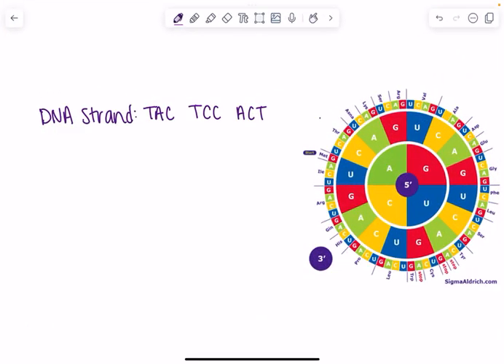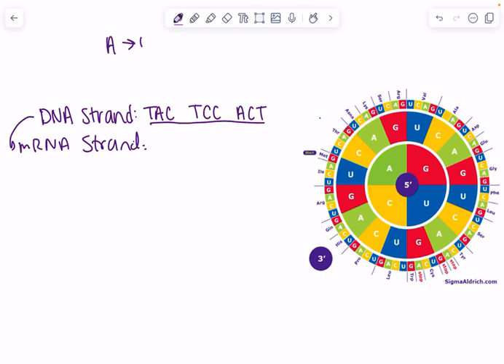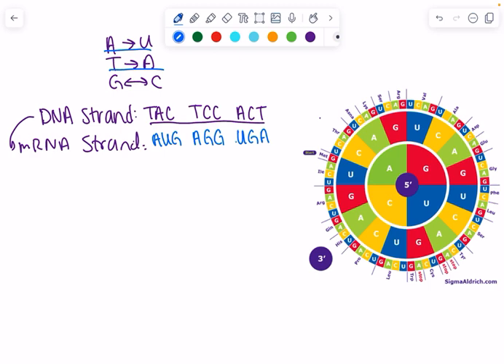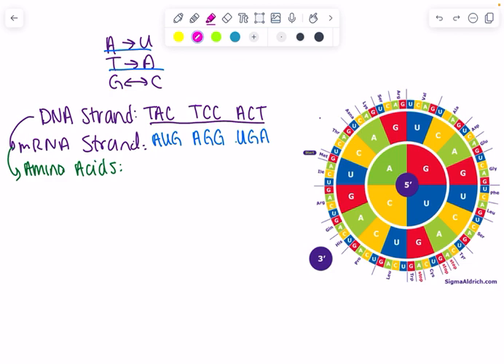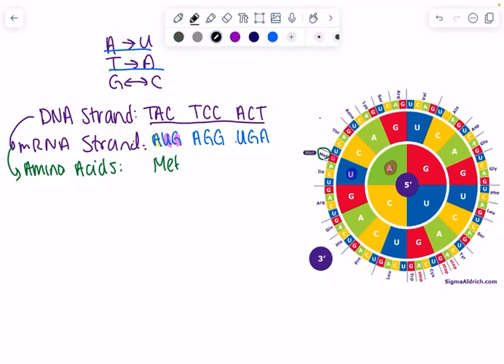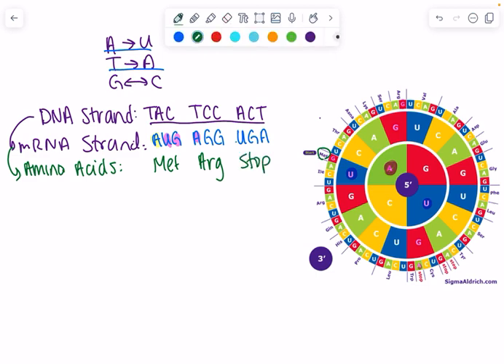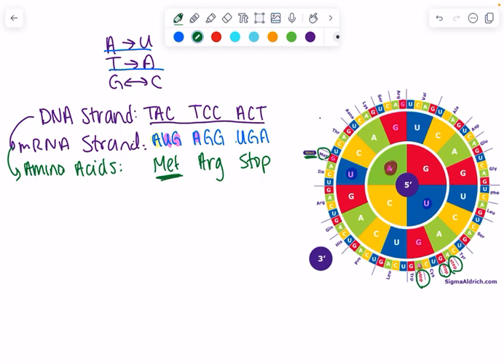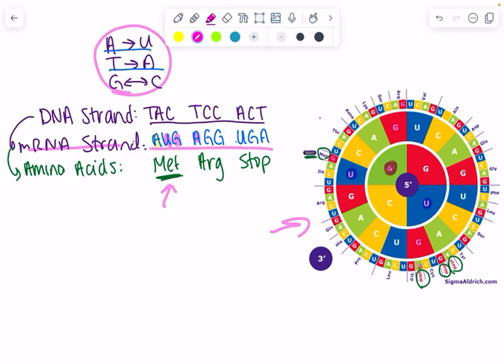How to Translate DNA into Amino Acids